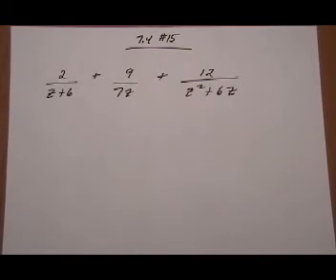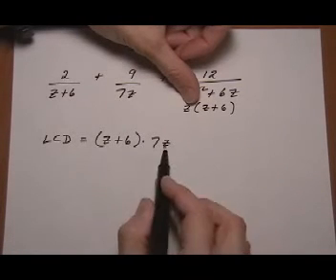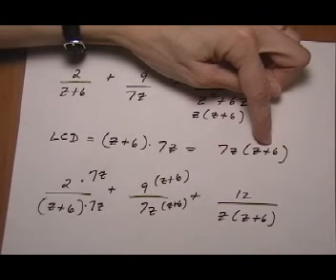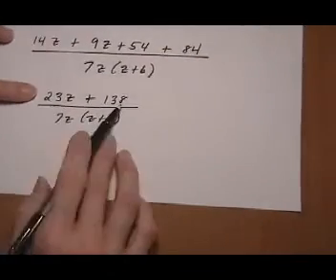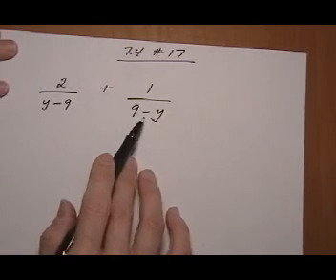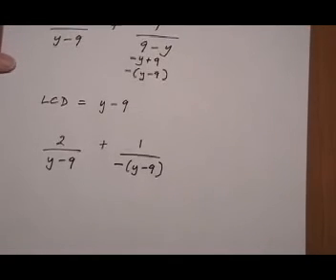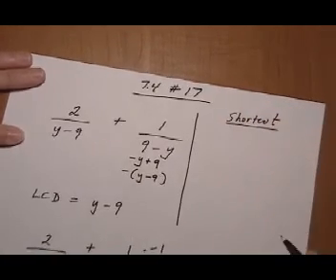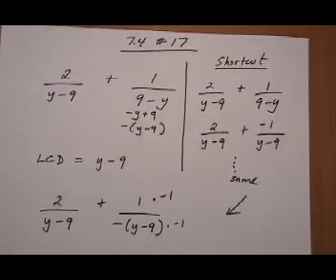add rational expressions